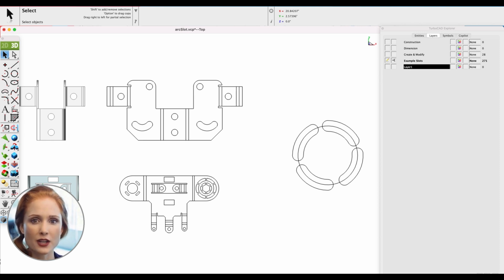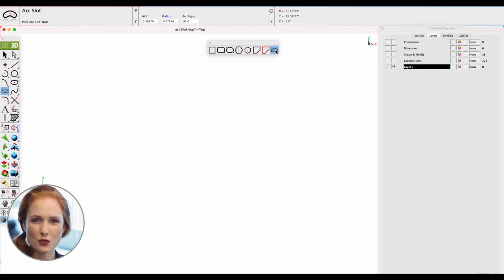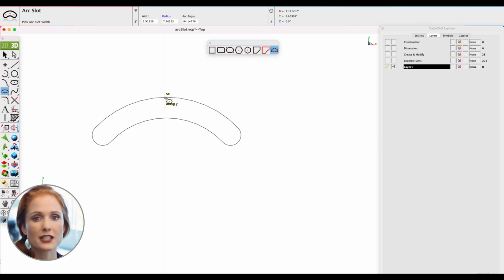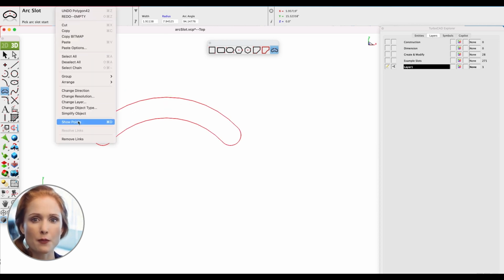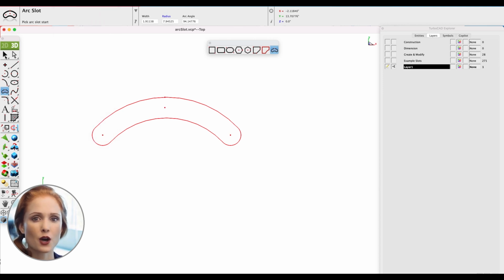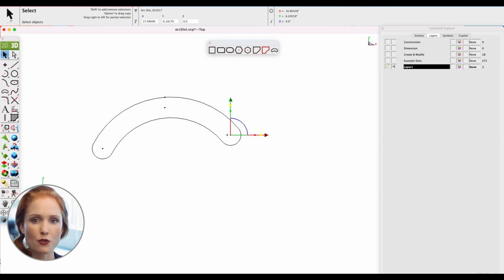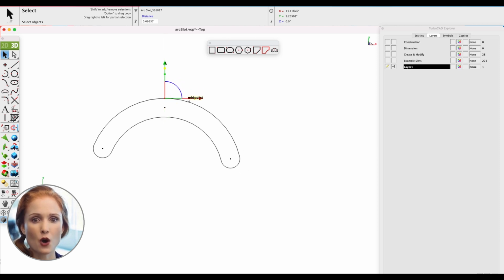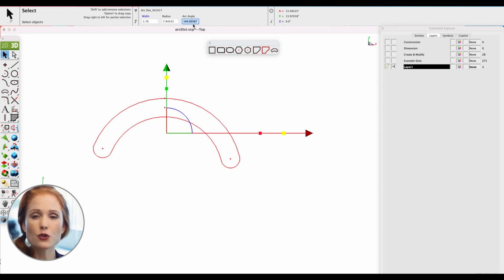What's New in TurboCAD Mac 16? Arc Tool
🚀 TurboCAD Mac 16 – Arc Tool Highlights (Preview 2025)

In this short demo/video, TurboCAD walks you through their new Arc Tool enhancements in version 16 for Mac, including:

Precision creation of arcs with improved snapping and grip points

A sleeker, more intuitive UI specifically optimized for macOS

Enhanced performance and stability for smoother drafting workflows

Demonstration of 2D drafting improvements aimed at seamless design

Tailored for CAD enthusiasts, architects, engineers, and anyone using TurboCAD Mac—this preview showcases a powerful update that brings both clarity and control to your design tools.